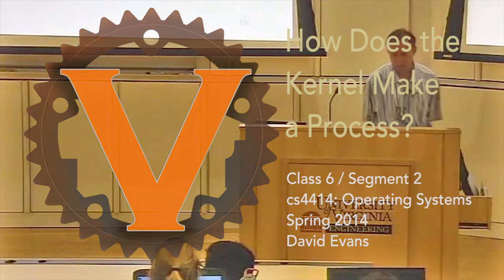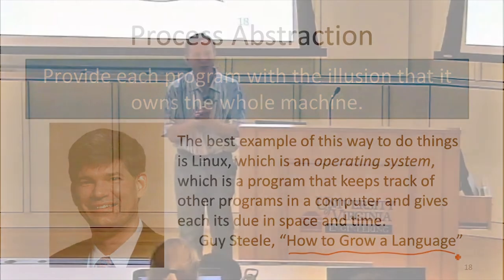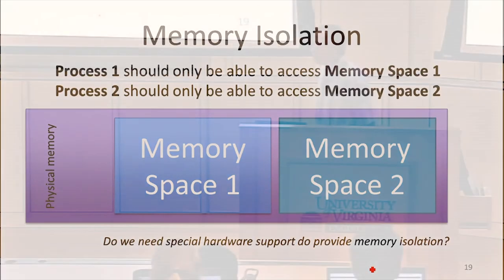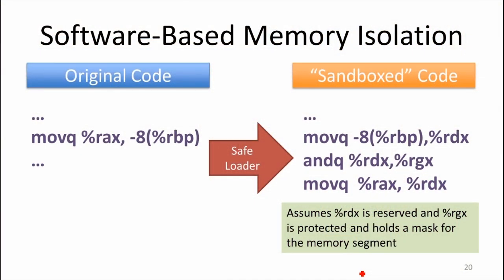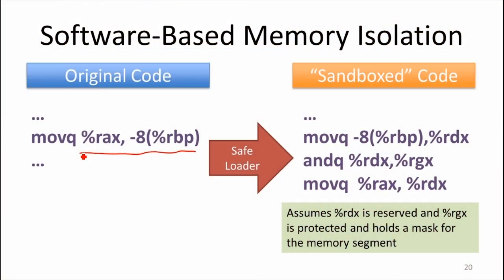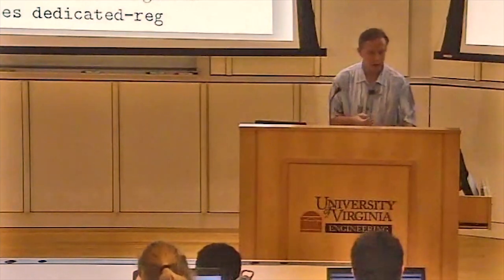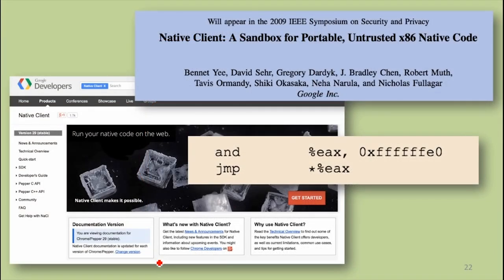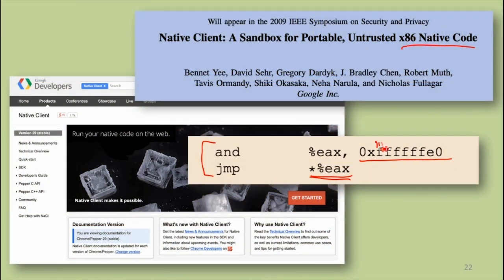How to Make a Process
Class 6: Virtualizing Memory, Segment 2